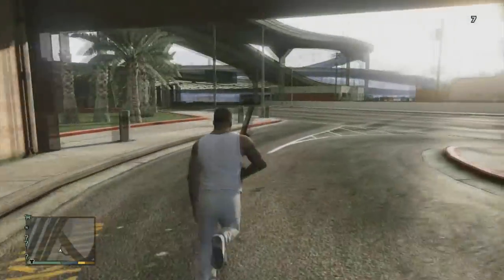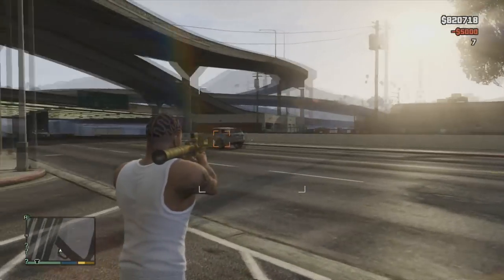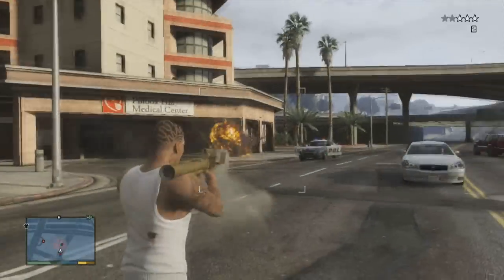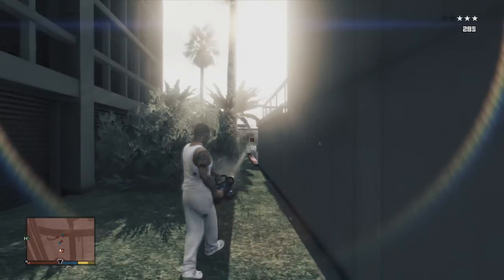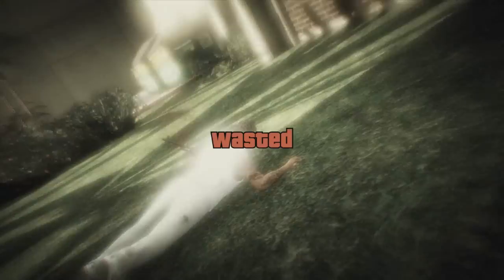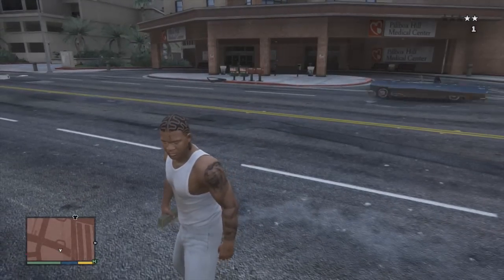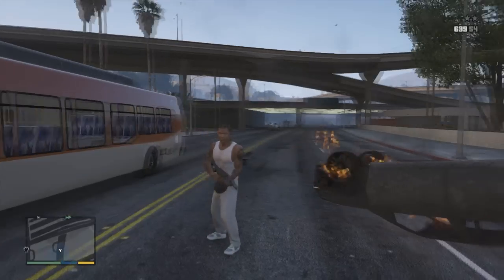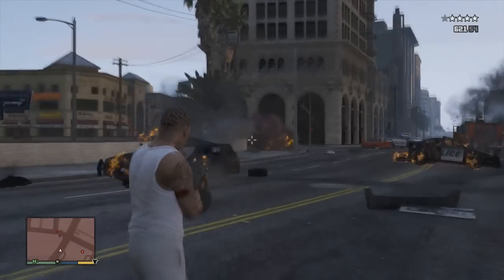GTA V HOMING ROCKET LAUNCHER PROXIMITY MINES GAMEPLAY, TIPS AND TRICKS